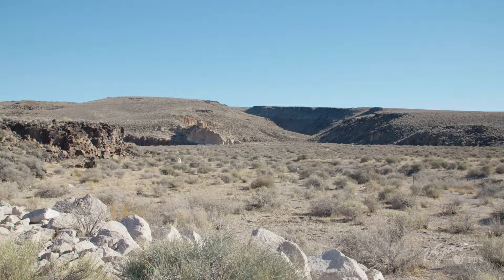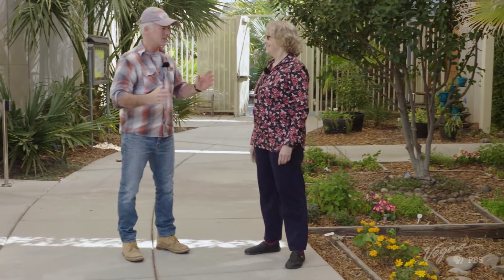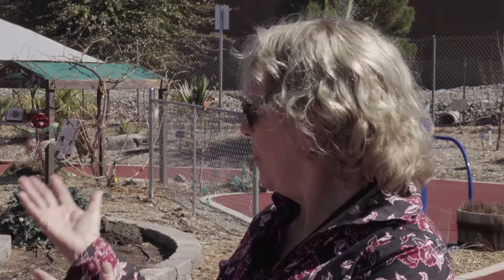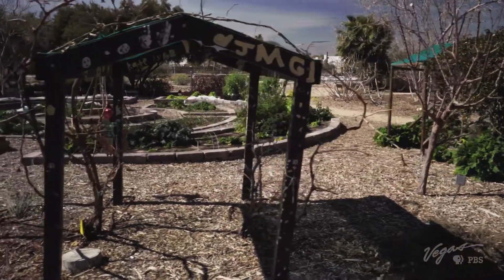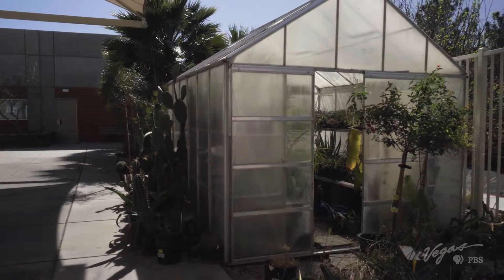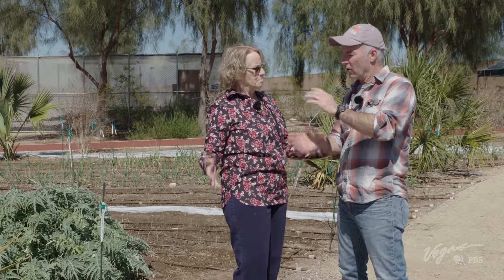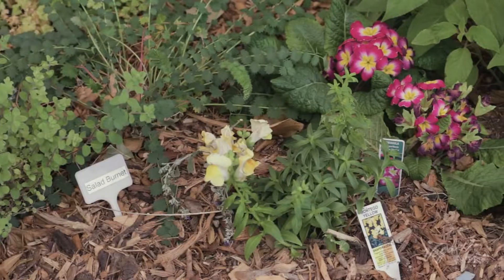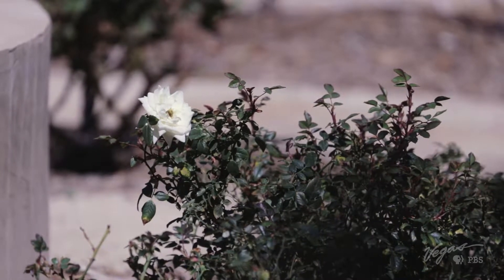Discover How UNR’s Master Gardeners Turn Desert into Bloom | Outdoor Nevada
Discover how desert gardening thrives at the University of Nevada Cooperative Extension. From drought-tolerant perennials and pesticide-free methods to youth horticulture programs and vibrant rose gardens, explore how this Las Vegas oasis is reshaping what’s possible in desert landscaping. Outdoor Nevada host John Burke meets the Master Gardeners, learns composting tips, and sees how green thumbs are growing a more sustainable Nevada — one plant at a time.